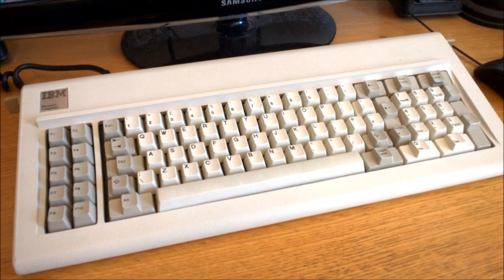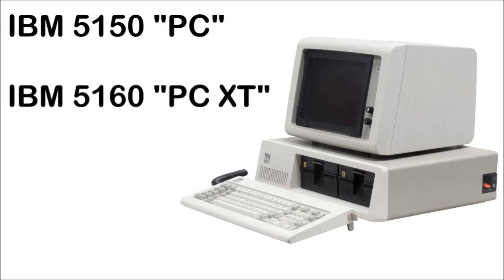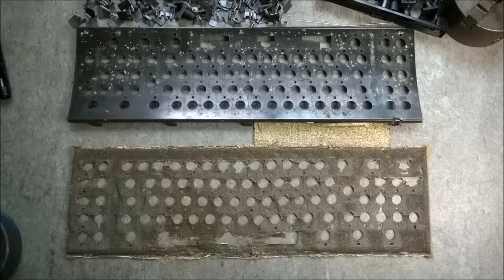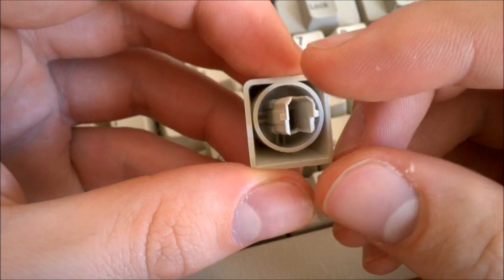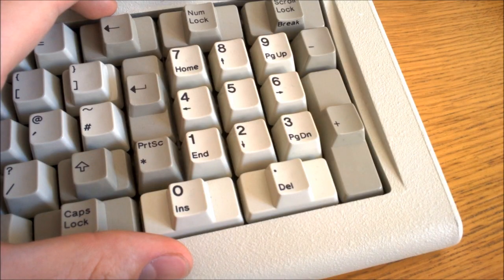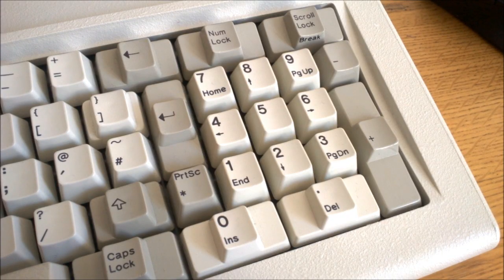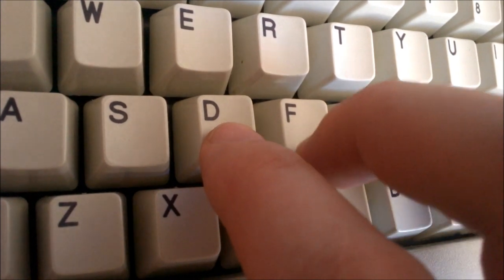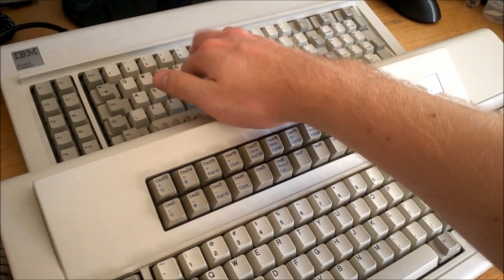IBM Model F XT review (IBM capacitive buckling springs)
A review of the granddad of buckling springs keyboards, the Model F XT. What a keyboard!

The practice sentence was: "Hello my name is Thomas and I'm typing on an IBM Model F XT right now. An amazing keyboard in every way save the layout - many modern-day keyboards could learn a thing or two from this golden oldie."